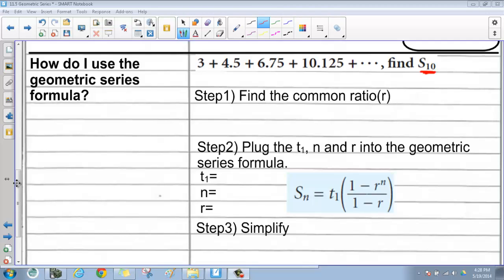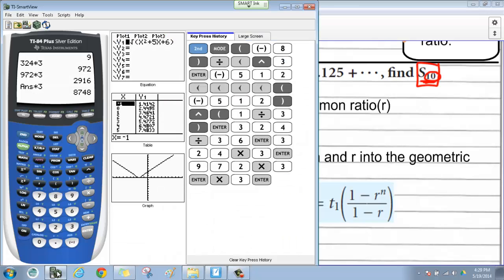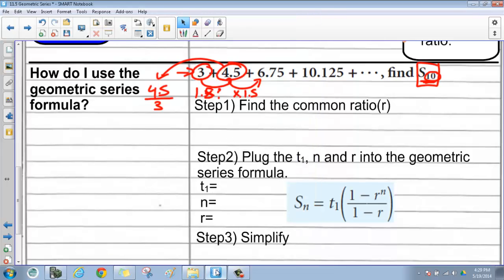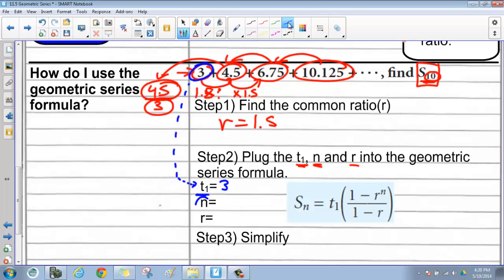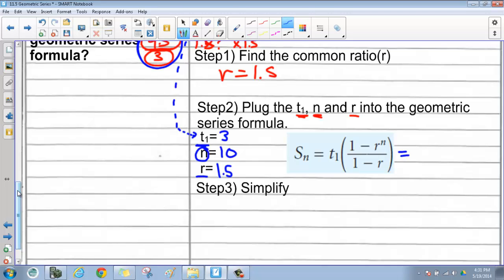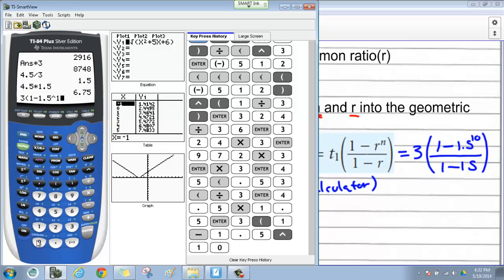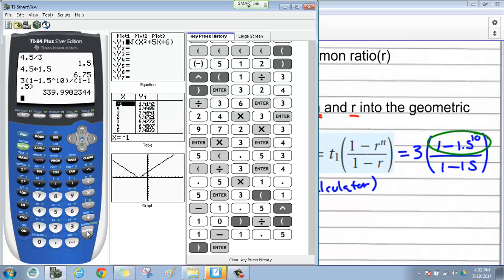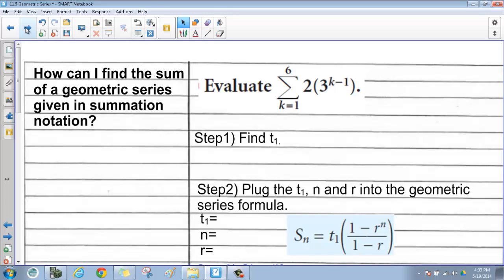11.5 part 2